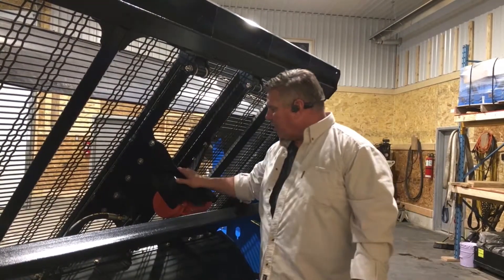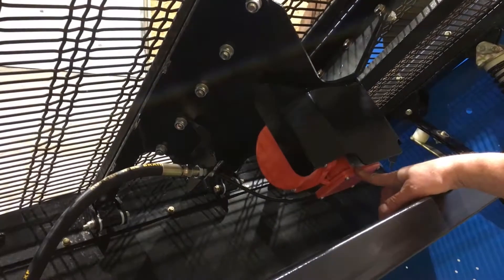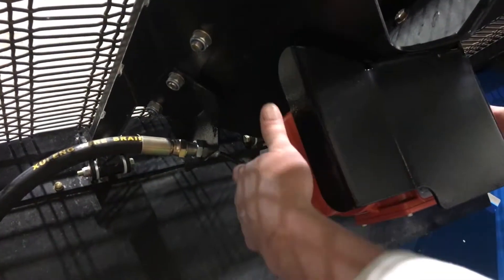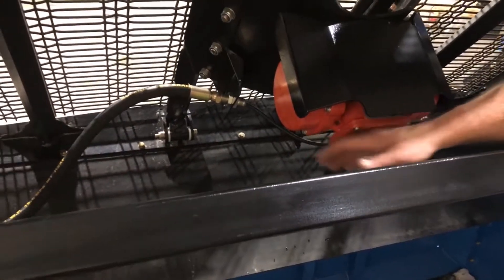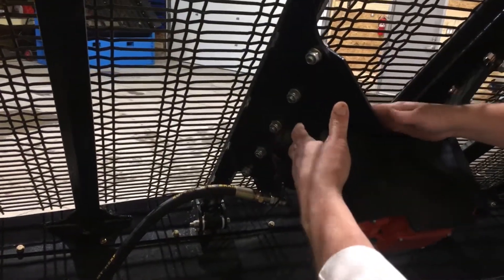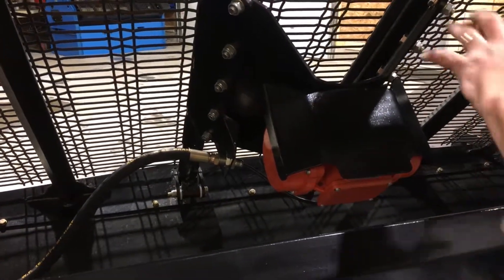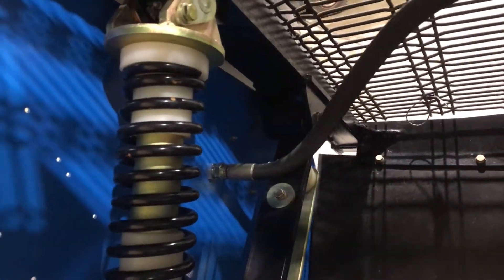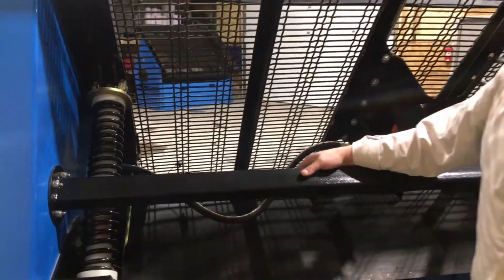SLG78VF Vibratory System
The vibratory system on the 78VF is centered and mounted to the underside of the screen deck where it is most effective.